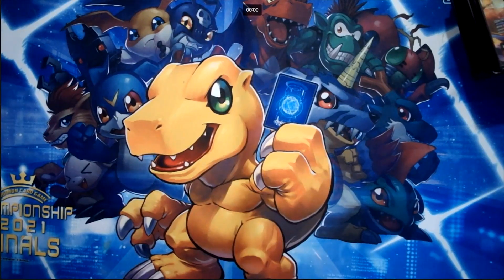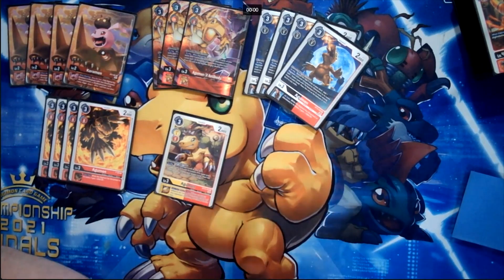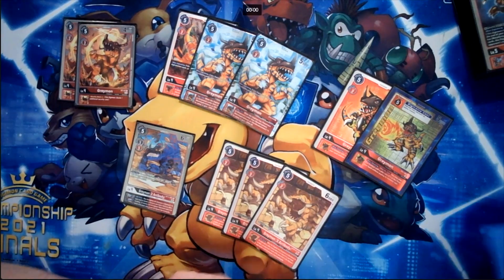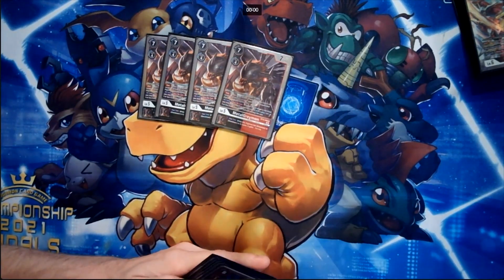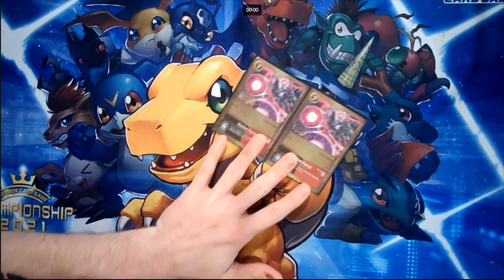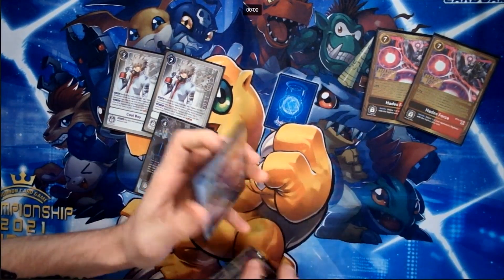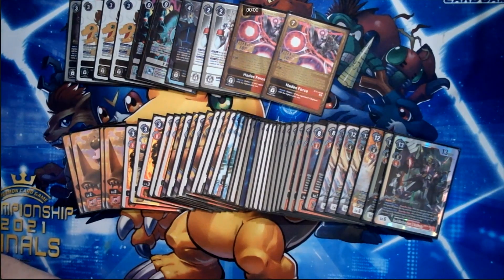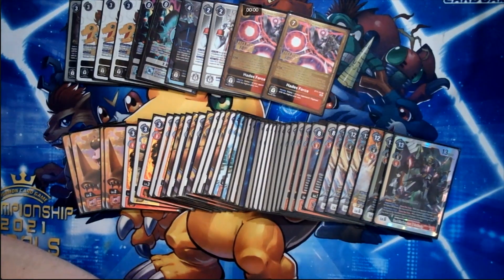Digimon TCG | AzurePKK's WarGreymon Deck Profile TOP 4 Store Champ (2nd Place) | Set 12 Format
@LandDonut CHECK HIM OUT

Store Champonship 2023 had 13 players total.

Round 1 - Mirror Match W
Round 2 - Mirror Match W
Round 3 - Xros Hunters L
Round 4 - Xros Hunters L